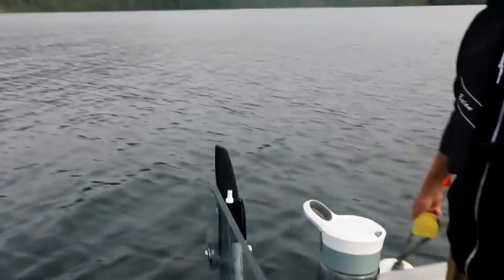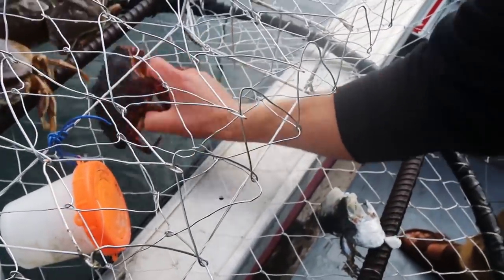The BEST Damn Crab Ive EVER eaten | John Quilter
LONDON
W12 8EZ

JQ